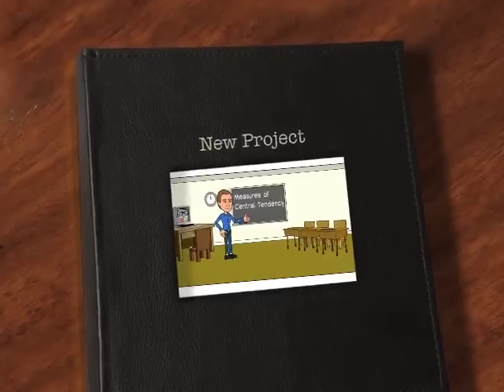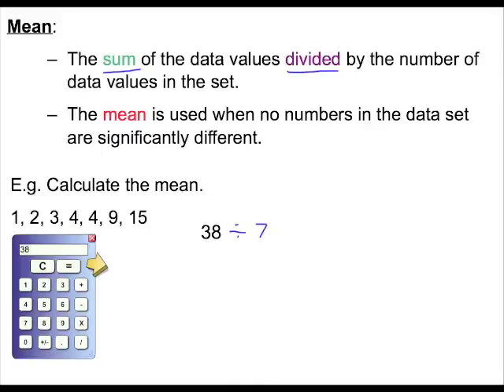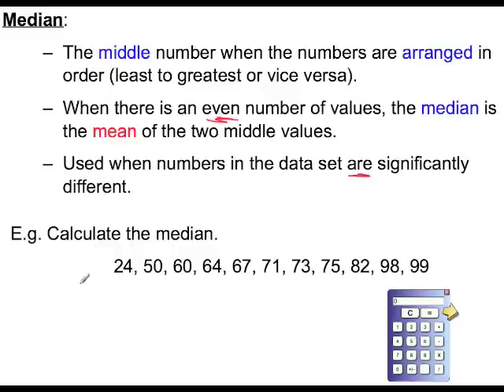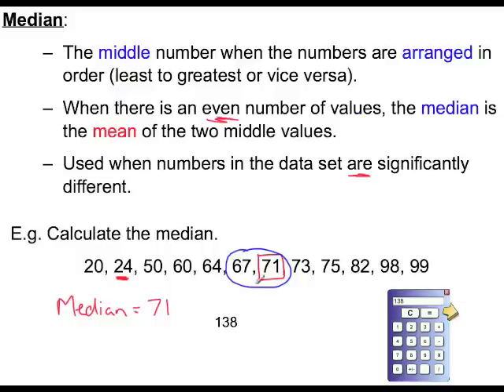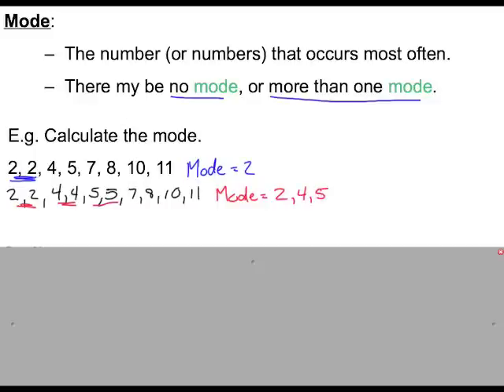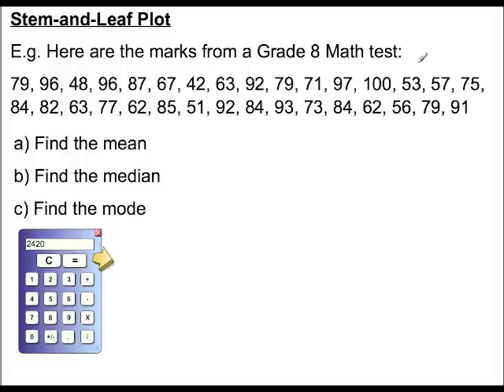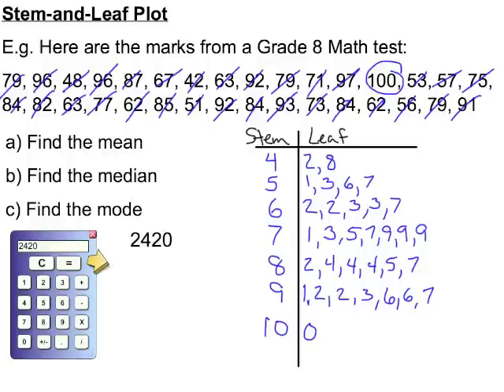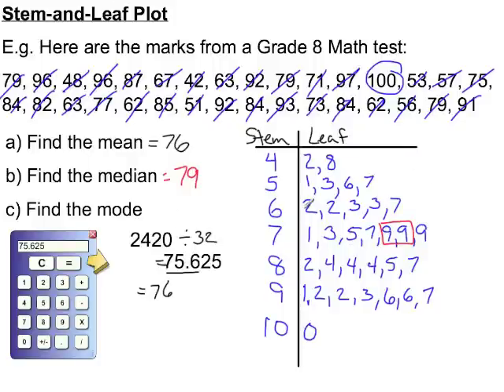Mean, Median, and Mode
Learn how to calculate the Mean, Median, and Mode (also known as Measures of Central Tendency).

The video lesson begins with calculating the Mean (or average).

For the portion of the lesson about the Median (or middle number), skip ahead to 2:30.

For the portion of the lesson about the Mode (or the number that occurs most often), skip ahead to 6:25.

We love to hear from our viewers! Please leave us a comment or feedback below (we will do our best to respond to everyone).

Do you have a mathematical concept you would like us to explain? If we create a video based on your idea, we will give you a shout-out in the video and description!